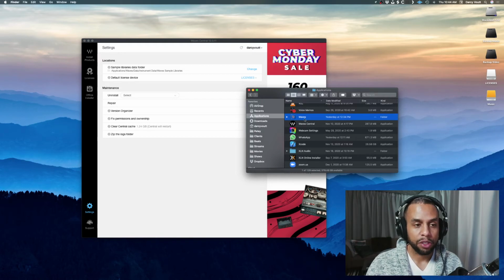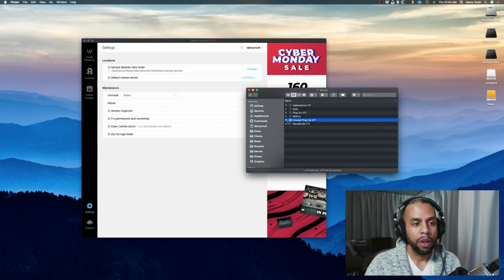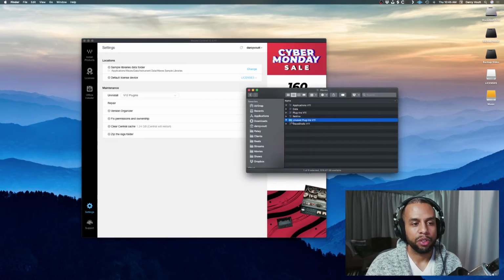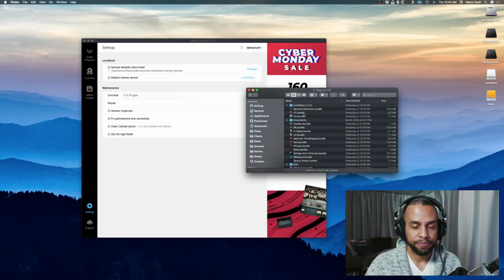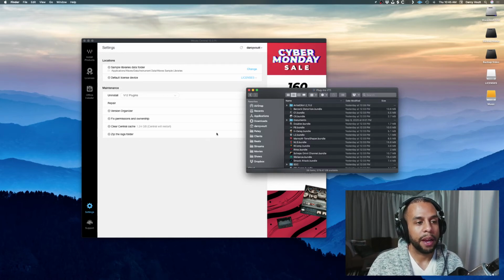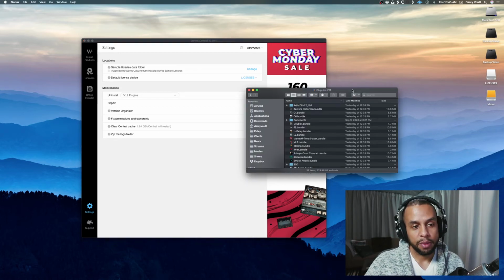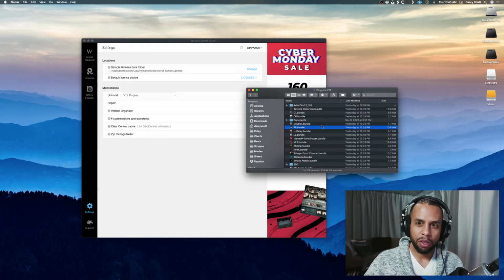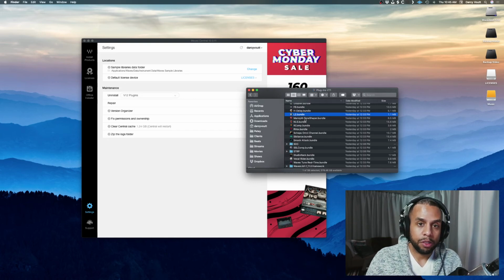Waves V12 Upside Down in LUNA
Just a quick video detailing how to resolve the issue with Waves V12 Plugins appearing upside-down in LUNA v1.1.2.

Social: @musicbydarcy